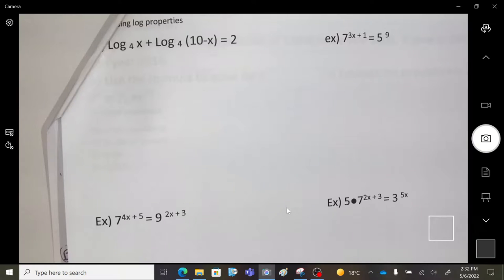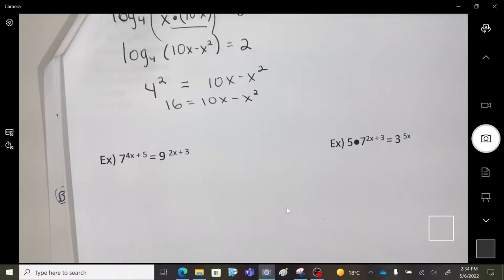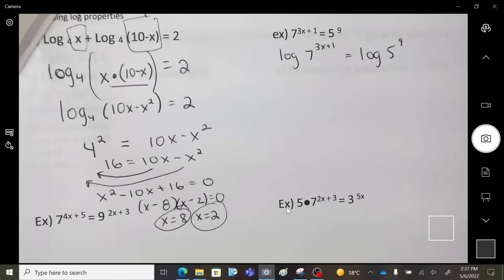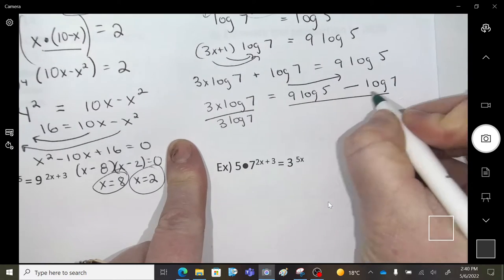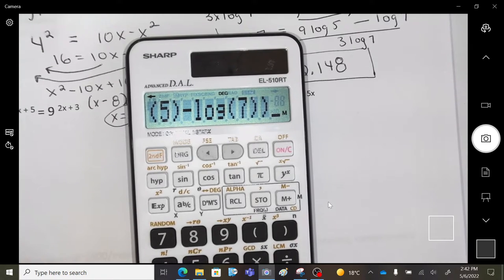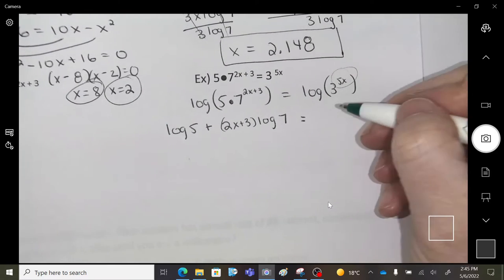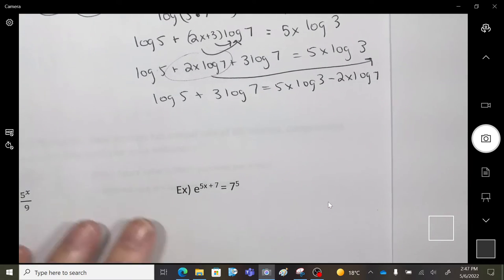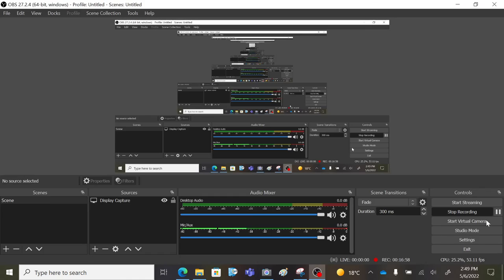solving a log equation using log rules